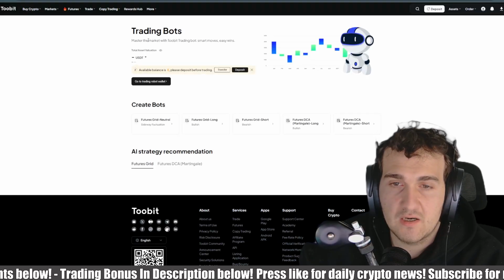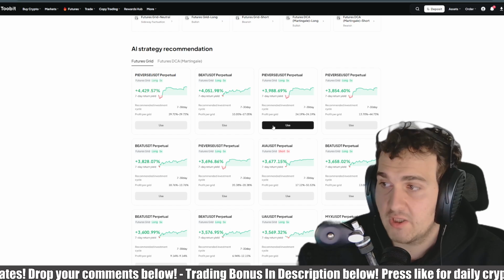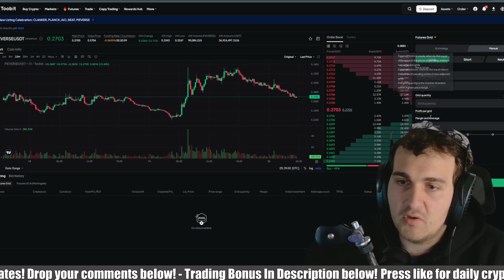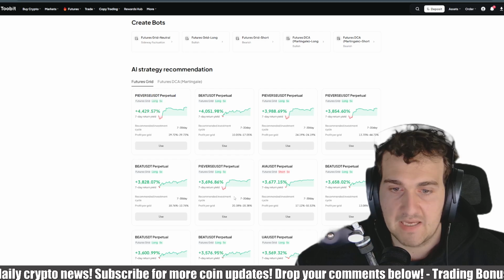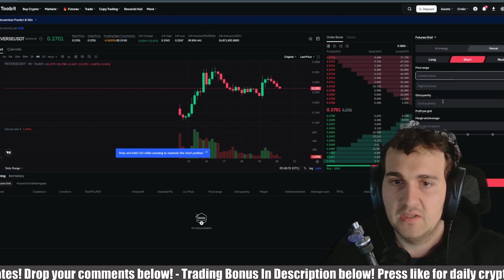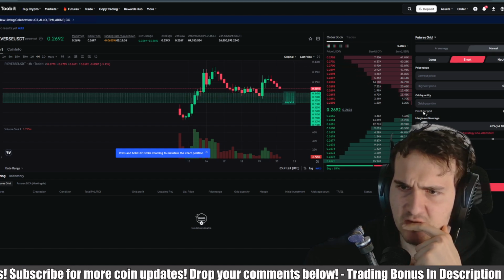AI CRYPTO TRADING BOT SETUP TUTORIAL GUIDE - TOOBIT AI Trading Bot Square Explanation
IMPORTANT - . Please understand the risks of investing. All investing should be done with your own diligence.  I am not a registered financial advisors or investment advisors. This channel is strictly for entertainment & education purposes only.